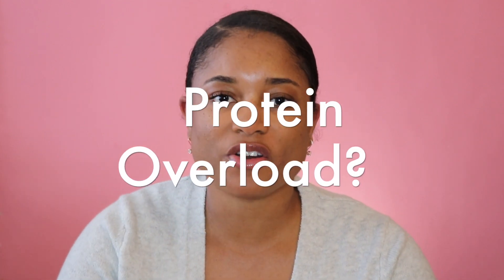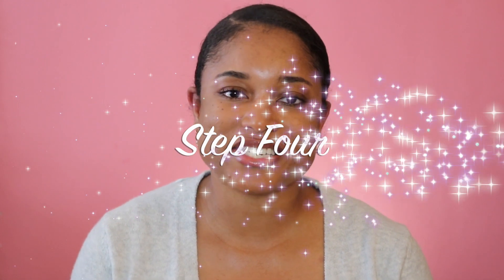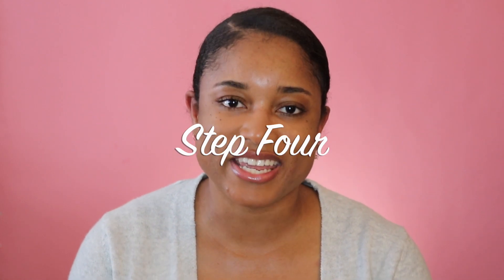How To Fix Protein Overload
In this video I will be sharing with you on how I fixed my protein overload when I had it. These are some tips that I used to help my hair  grow healthy.

Other names for proteins:
1. Keratin
2. Soy Protein
3. Hydrolyzed Protein
4. Hydrolyzed Collagen